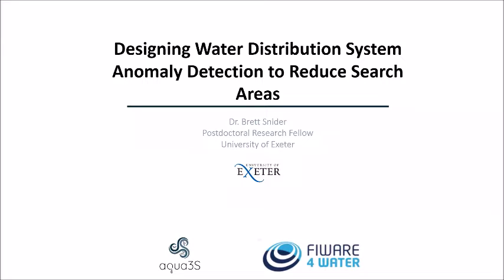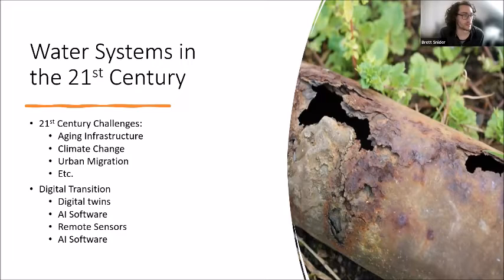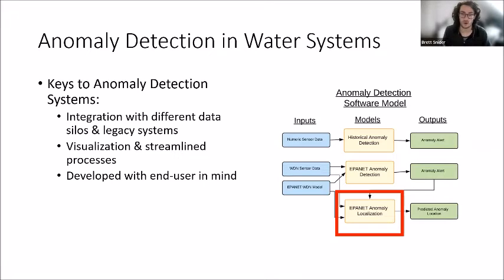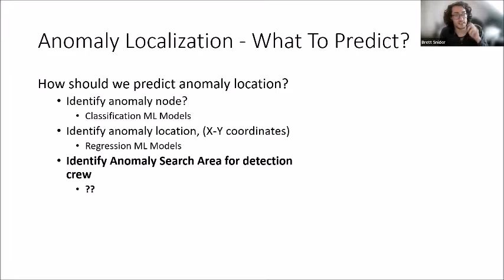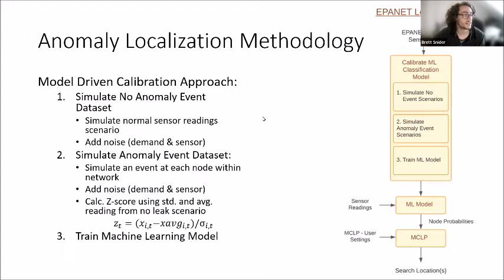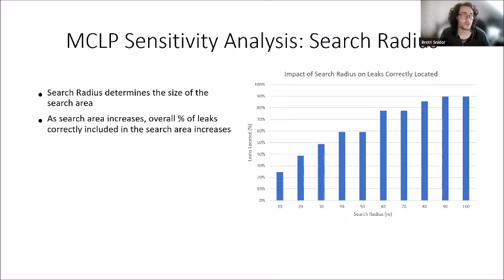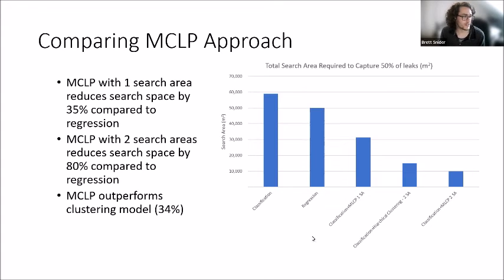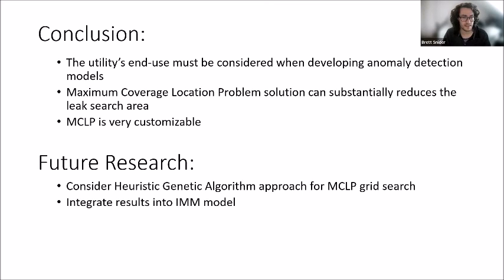WSA Seminar Series: Designing Water Distribution System Anomaly Detection to Reduce Search Areas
Dr Brett Snider

Abstract
Many water utilities are beginning a digital transformation, adopting remote sensors, IoT agents, and big data synthesis to improve urban water efficiency and real-time operational management of water supply and distribution systems. One promising application of the digital transition is the development of smart anomaly detection models to detect and locate leaks and water quality incidents within urban water systems. However, current anomaly detection analyses often fail to consider the burden of utility operators, specifically the boots-on-the-ground search required to verify the anomaly locations. Therefore, this presentation focuses on minimizing the on-the-ground search area required to pinpoint the anomaly. To do this, the maximal coverage location problem is applied to a machine learning anomaly detection model, resulting in a minimized search area for the staff. To assess the effectiveness of this methodology, search area results are compared with other leading machine learning anomaly detection models, using a utility case study from the United Kingdom.

About Brett Snider
I am a Postdoctoral Research Fellow at the University of Exeter. My research interests focuses on the digital transition facing water utilities throughout the world. Specifically, my research highlights how the digital transition can build water system resiliency through real-time detection of crisis events through data analysis (IoT sensors, hydraulic models, social media, etc.). This research is being implemented throughout the UK and Europe with the Aqua3s and F4W projects.